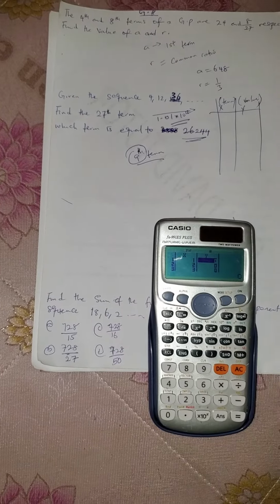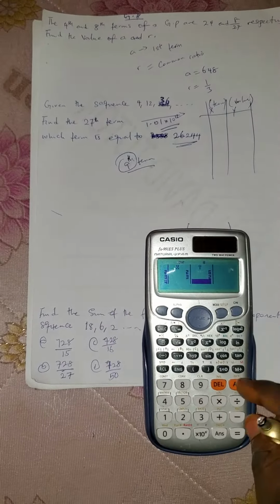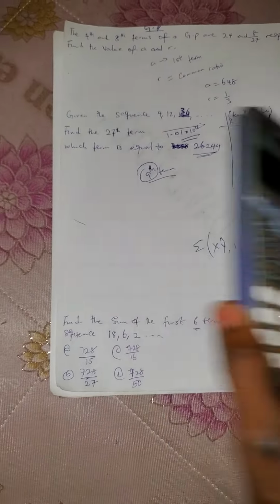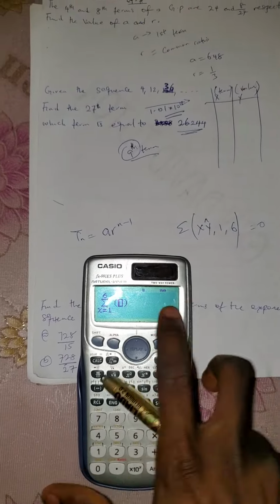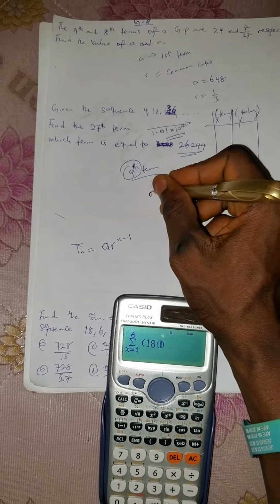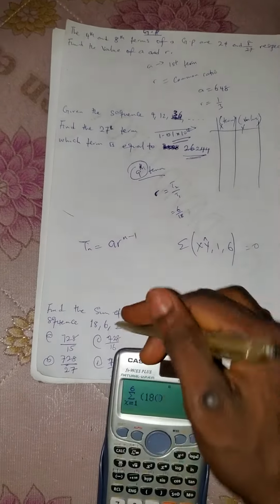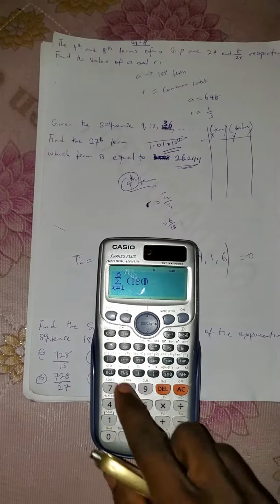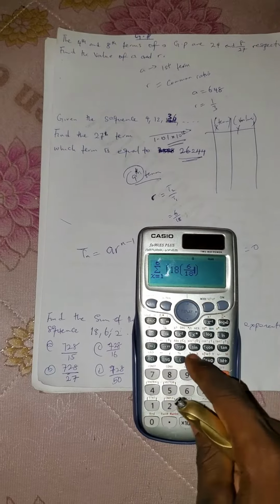HOW TO SOLVE GEOMETRIC PROGRESSION ON CALCULATOR (A.P AND G.P SHORTCUTS AND CALCULATOR METHODS)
How to solve Geometric Progression on Casio calculator
How to solve Sum of Geometric Progression on calculator
How to solve the nth term of Arithmetic Progression and Geometric Progression on calculator
Calculator
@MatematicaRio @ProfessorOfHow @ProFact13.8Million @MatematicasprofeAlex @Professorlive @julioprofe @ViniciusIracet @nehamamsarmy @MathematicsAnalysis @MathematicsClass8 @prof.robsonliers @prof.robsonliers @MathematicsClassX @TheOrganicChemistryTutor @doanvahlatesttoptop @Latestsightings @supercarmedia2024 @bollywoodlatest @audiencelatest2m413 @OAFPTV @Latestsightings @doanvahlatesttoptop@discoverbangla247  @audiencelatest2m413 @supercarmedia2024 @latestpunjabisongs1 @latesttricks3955